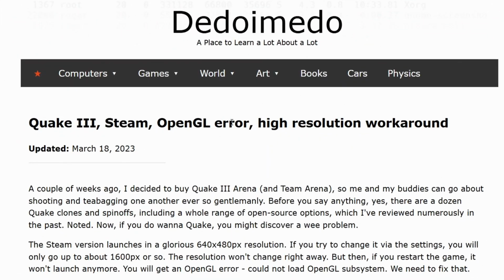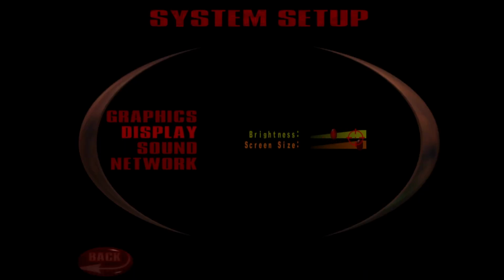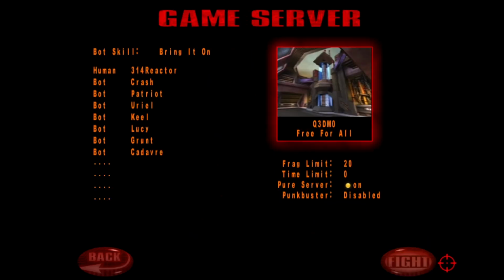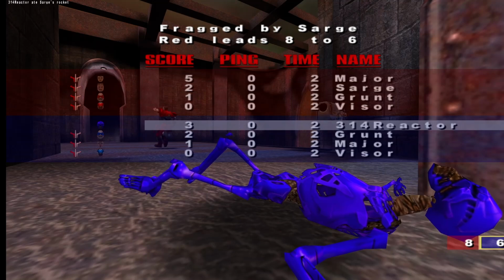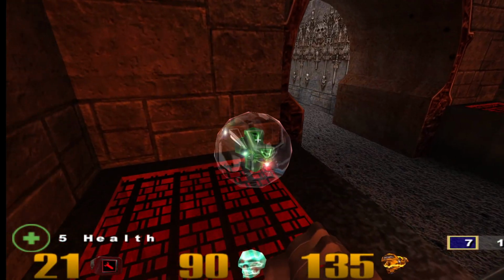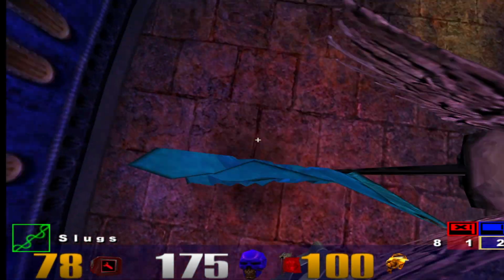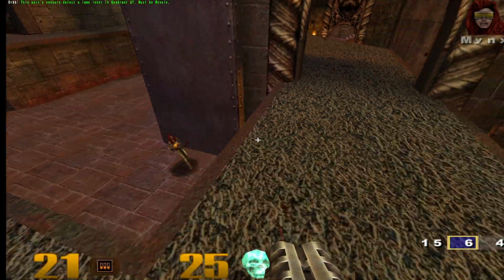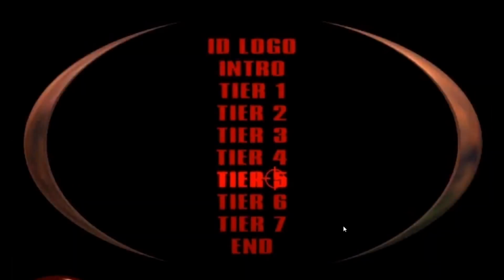Modern Machines, Ancient Fragging – Quake 3 in 2025 (contains flashing images)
*Contains some flashing imagery*

This week I’m finally getting to know Quake III Arena—not just as a benchmark tool, but as the fast-paced, skill-driven FPS classic it truly is. After years of only using it to test hardware (especially Raspberry Pis!), I’ve taken the time to dive into the gameplay, mechanics, and timeless feel. I also go over some compatibility issues I ran into with the vanilla version on modern systems—and how I got everything running smoothly.

Additional launch option to fix brightness when recording:
+set r_ignorehwgamma "1"